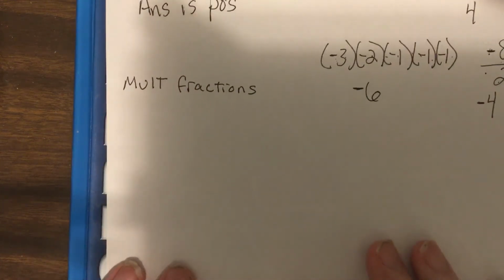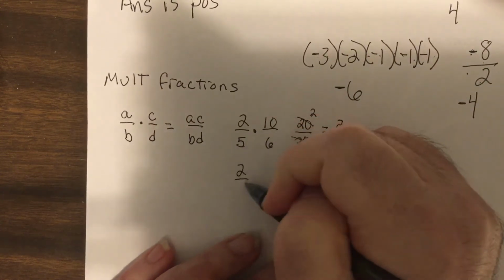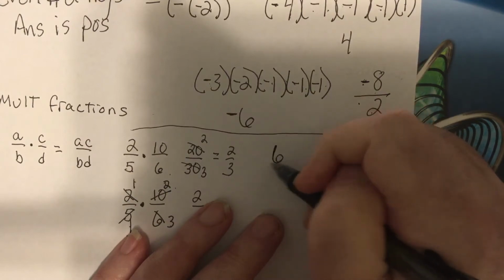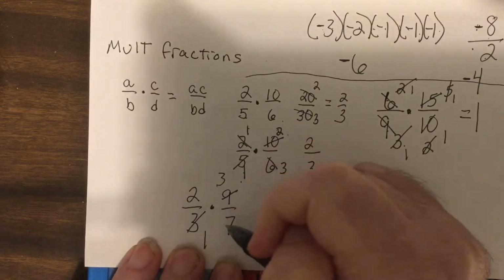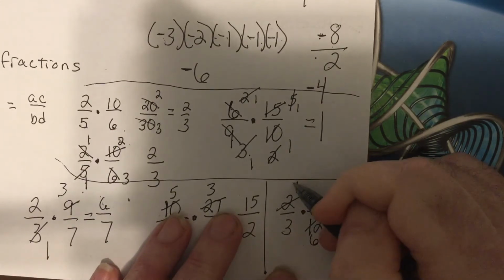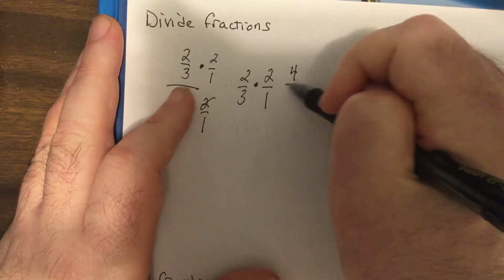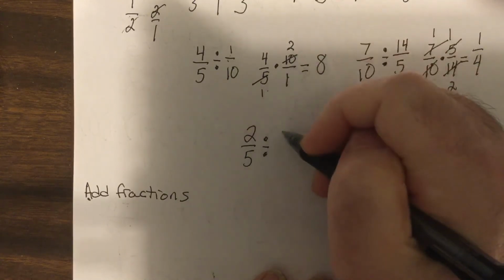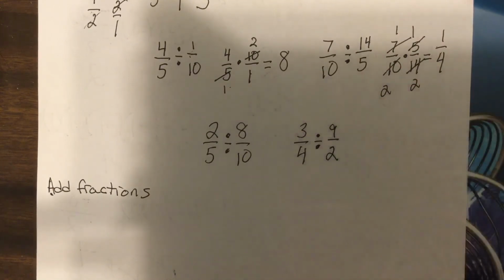Alg week 2 multiply,divide fractions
Multiply,divide fractions